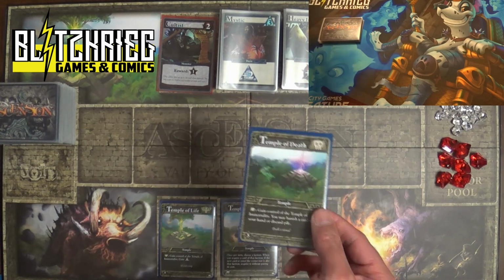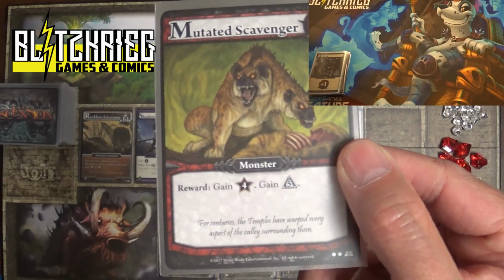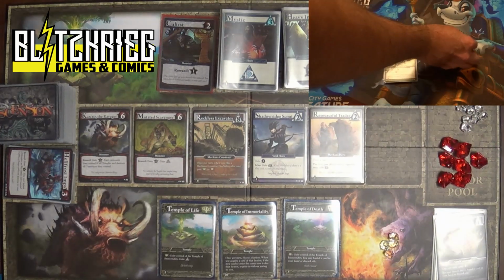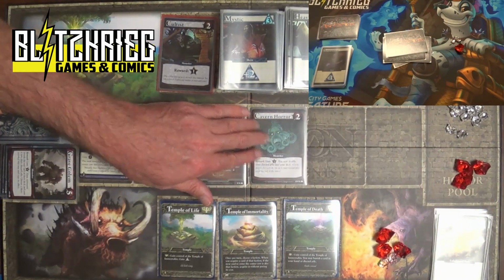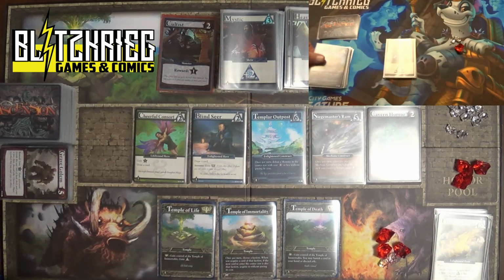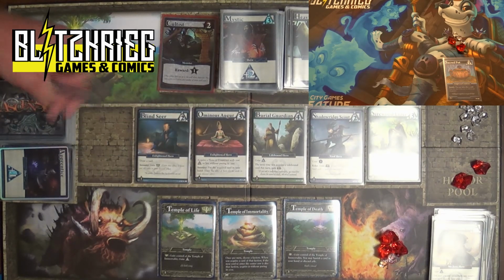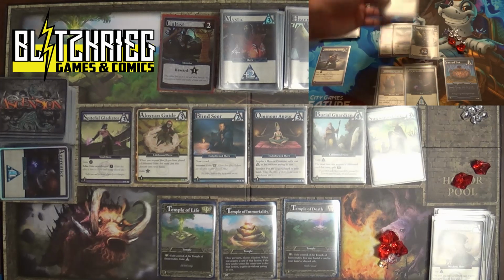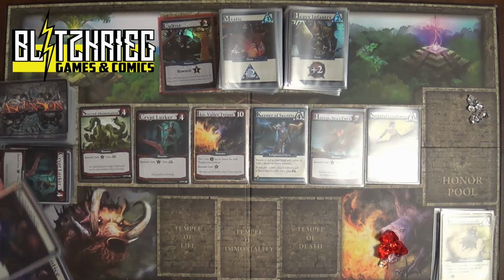Ascension Valley of the Ancients Solo Playthrough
Magic App for EventLink
This is the companion app link for the iPhone users
Android users should find in Google Play